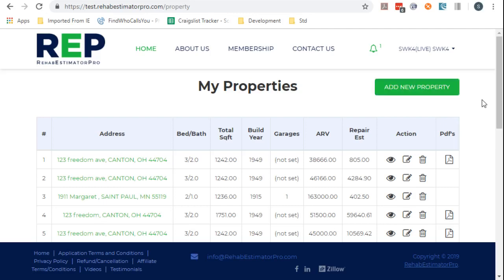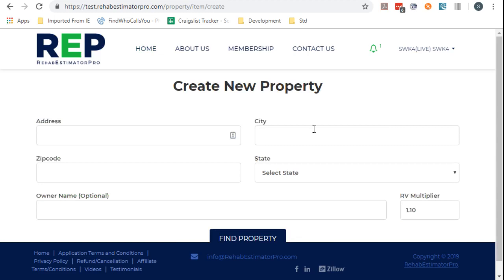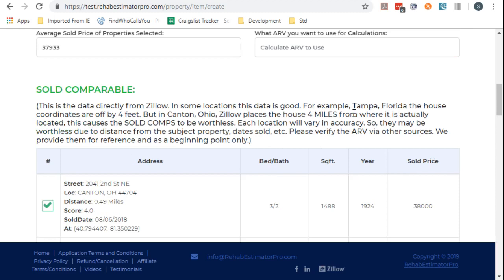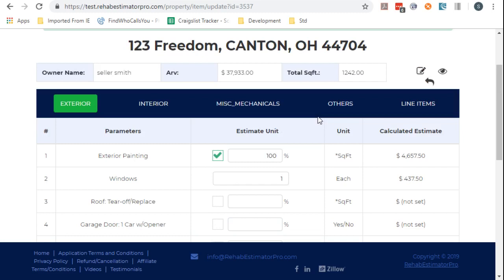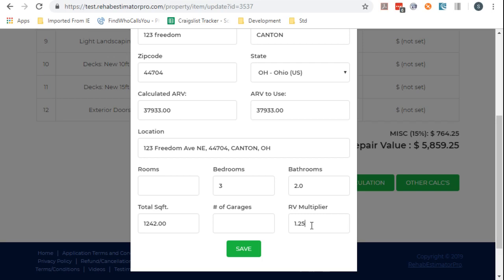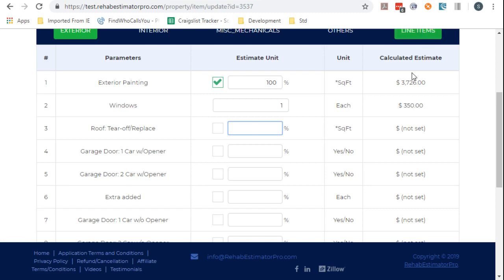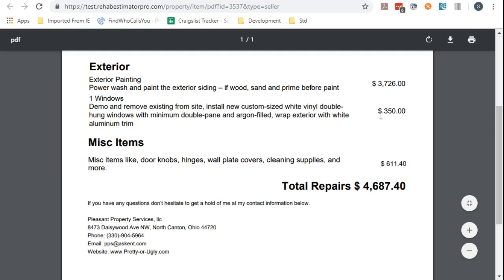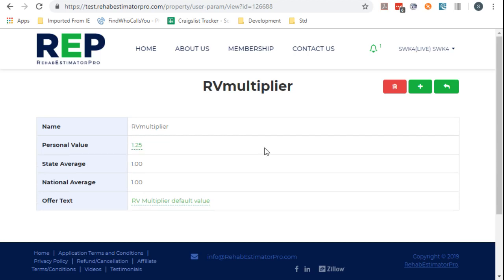How To Use The Repair Value Multiplier In Rehab Estimator Pro | Estimate Repair Costs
Rehab Value multiplier in Rehab Estimator Pro allows you to adjust all repair costs with a single number.  Useful for Realtors (Retail pricing vs Investor Pricing) or where all costs are more.

Start Sending More Offers!